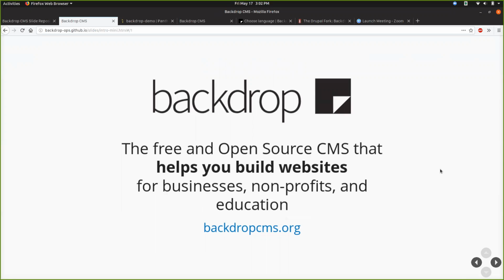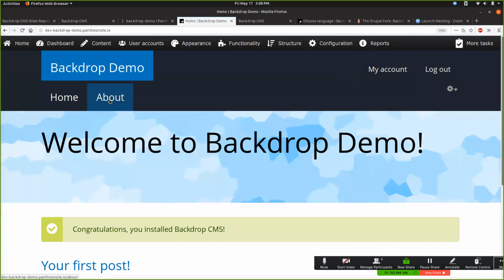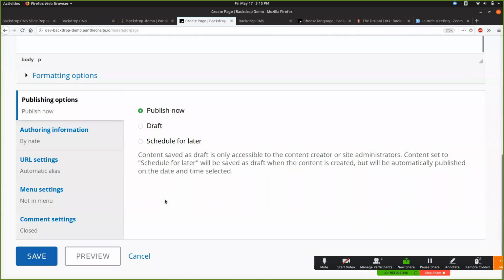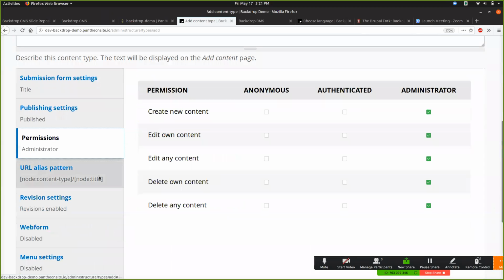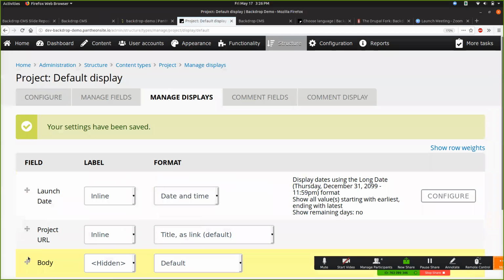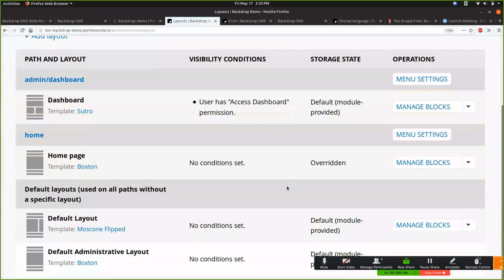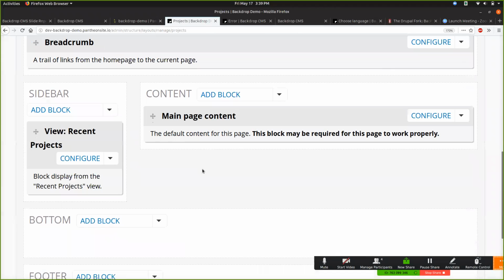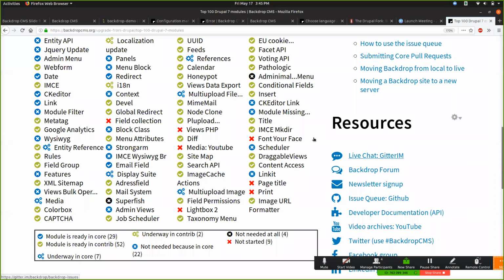The Drupal Fork: Backdrop CMS (live demo)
Come see Backdrop CMS in action.

This session will demonstrate some of the kinds of things you can do with Backdrop core alone. We'll walk through site-building tasks that showcase some of the differences between Backdrop and Drupal, but mostly you'll see how similar the two projects are.

We'll build a Content type, add Fields, set up Views, and more importantly, show some of the things you can do with the shiny new Layouts system. We'll demonstrate some of the features more recently included in core, and point out some of the many usability improvements as we go. At the end of the session we'll dig into the new Configuration Management system, and use it to deploy our changes from a local site to a Pantheon site.

Have questions about something specific? Bring them!